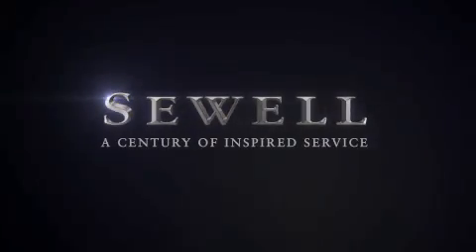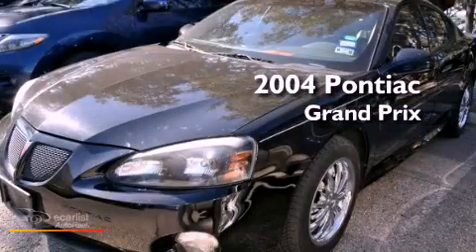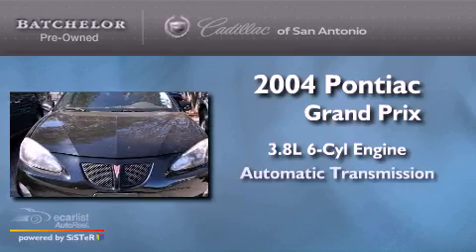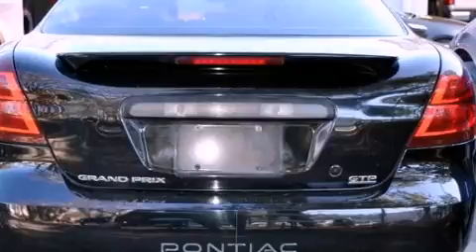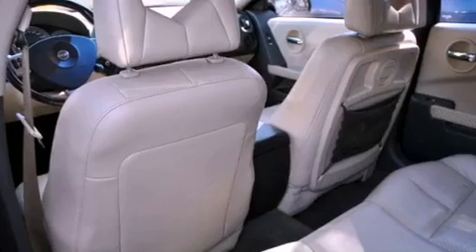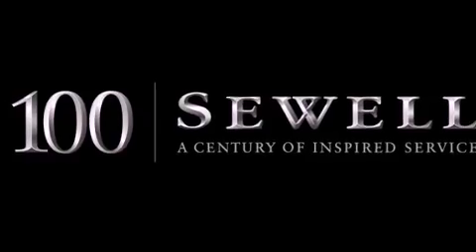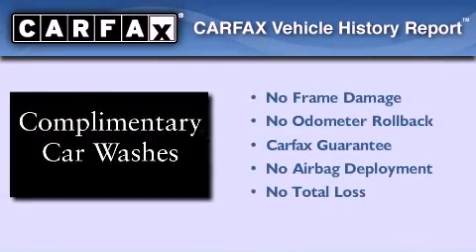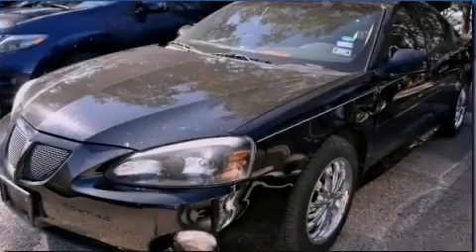2004 Pontiac Grand Prix San Antonio TX 78230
Year : 2004

 Make : Pontiac

 Model : Grand Prix

 Engine : 3.8L 3800 V6 Series III SFI supercharged

 Trans . : Automatic

 Exterior : Black

 Miles : 111,764

 Interior : Tan

 11001 IH-10 W

 Mission

 Values

 Preowned 2004 Pontiac Grand Prix San Antonio TX